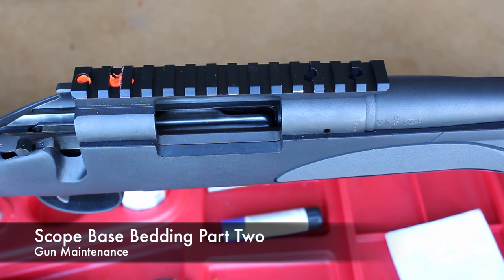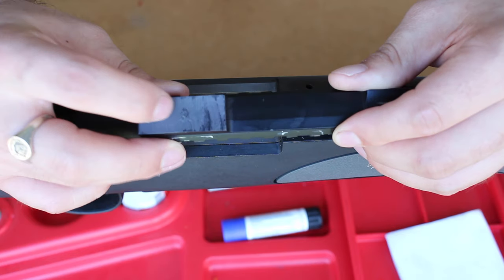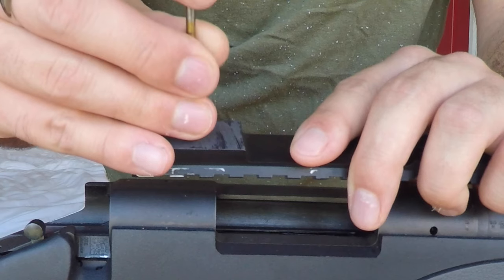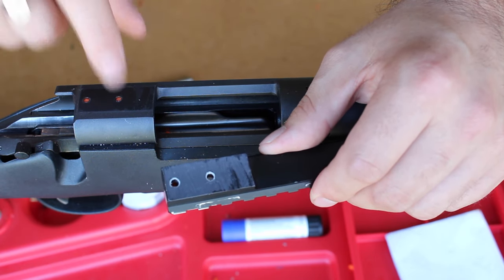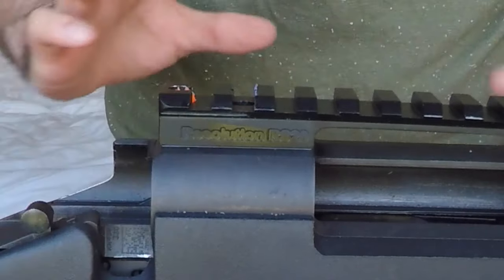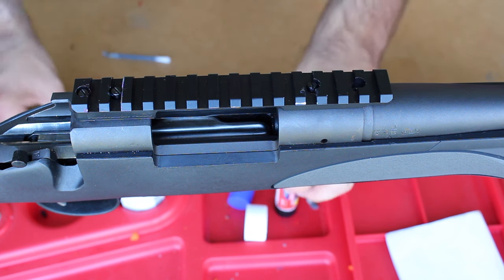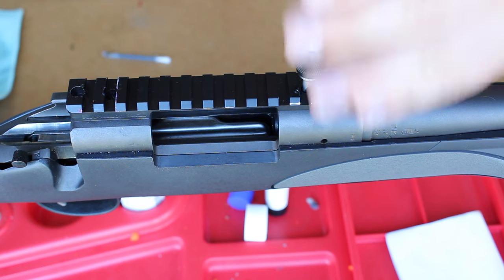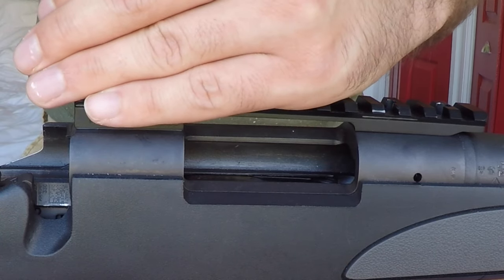Rifle Scope Base Bedding Part 2 - Gun Maintenance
Want to remove variables to get the best accuracy or just have a play with your gun? Bedding the your scope base is a quick, easy and cheap way to get that little bit extra out of your gun. This is the second part on how to do it. Hope it helps!